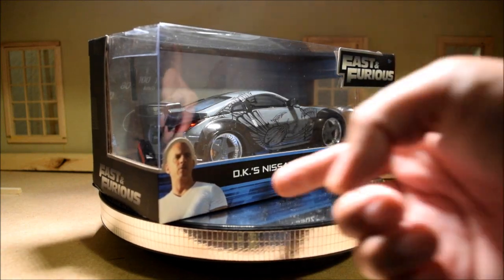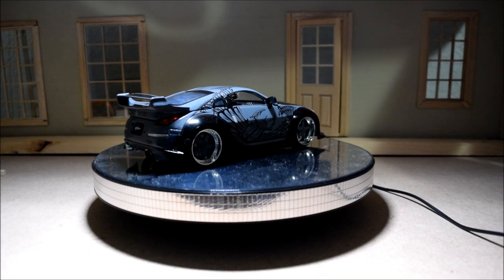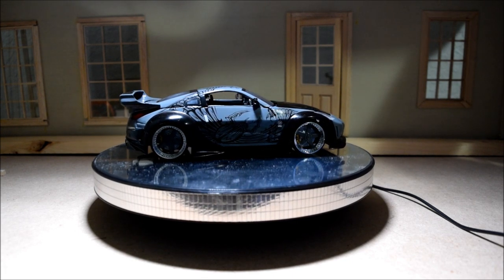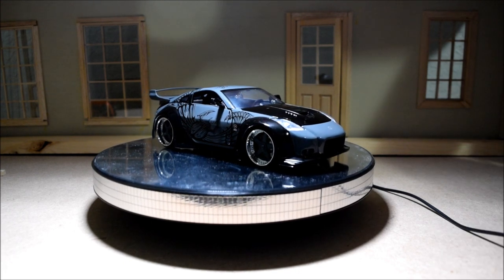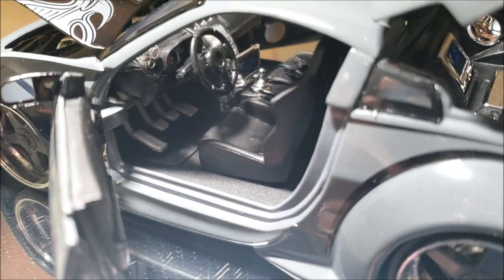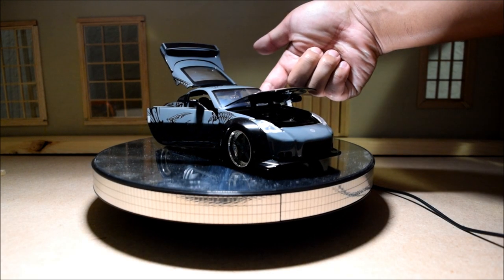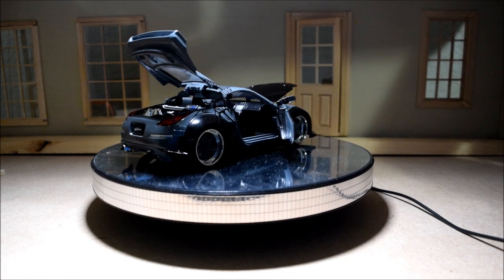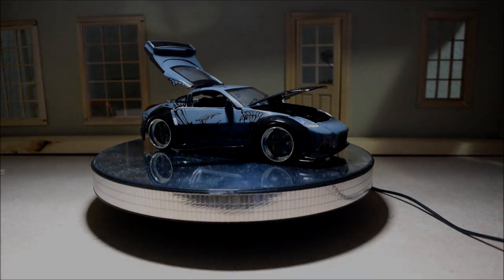DK's Nissan 350Z from "Tokyo Drift" (1/24 scale made by Jada)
This is the Nissan 350Z (1/24th scale diecast) driven by Takashi (the "Drift King") from 'Tokyo Drift.'  In this video, I will show you the exterior/interior of this diecast.  I will also pinpoint some inaccurate details compared to the movie car, and then I will explain why this is my favorite car from the entire Fast and Furious movie franchise.